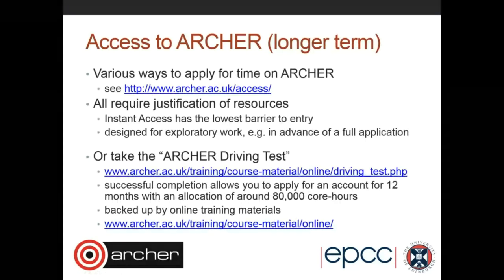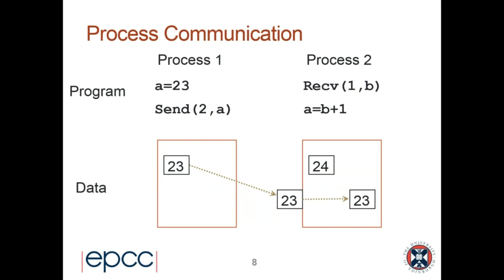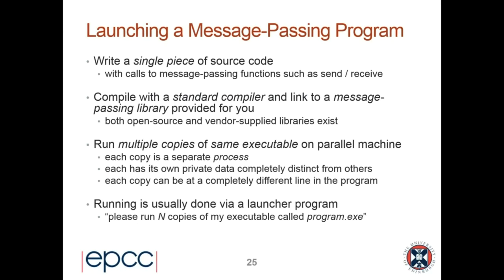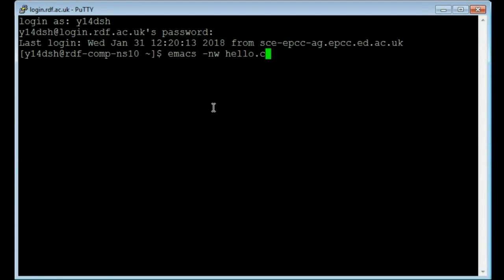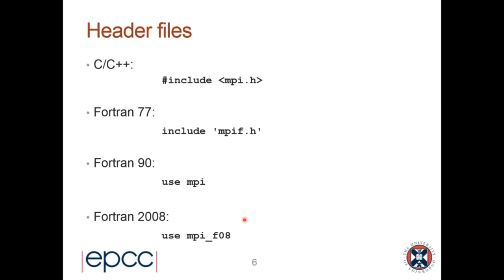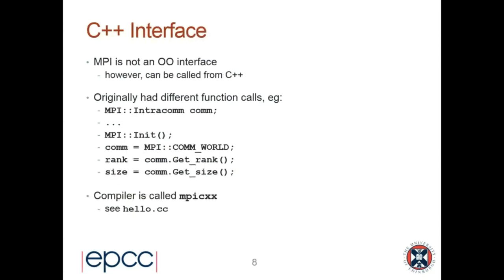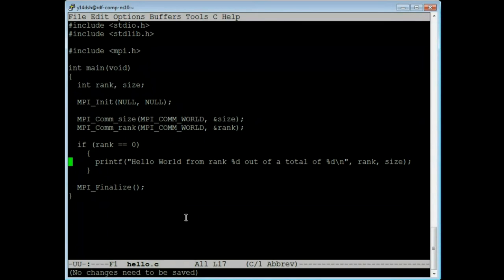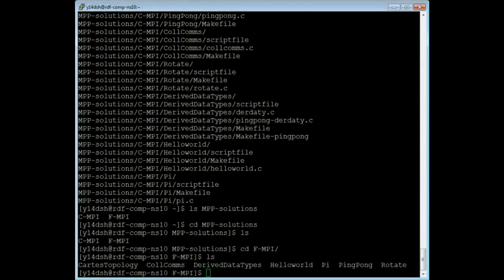Webinar: Message-passing Programming with MPI - 1 - Online 2018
00:06 Welcome and overview
    12:26 Message-Passing Concepts
    56:38 Practical: Compiling and running an MPI program
 1:13:23 MPI Programs
 1:42:12 Practical: Hello World variations
 2:10:25 Practical: Parallel Calculation of Pi
 2:18:42 End